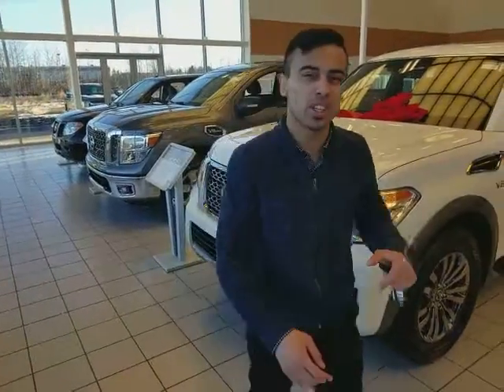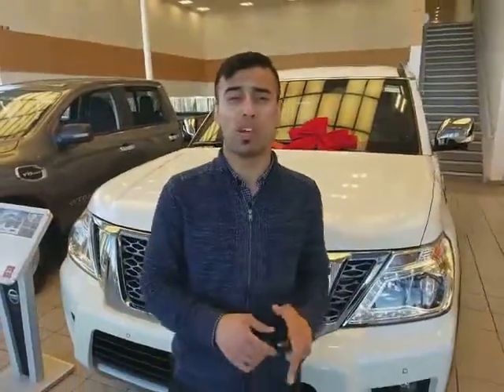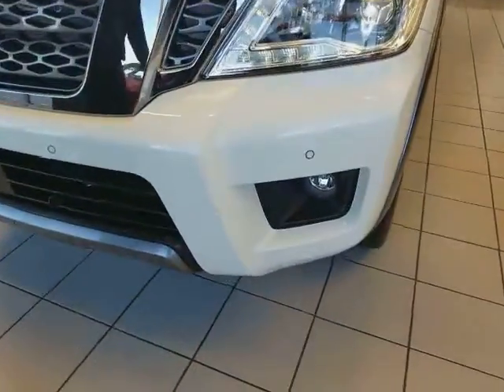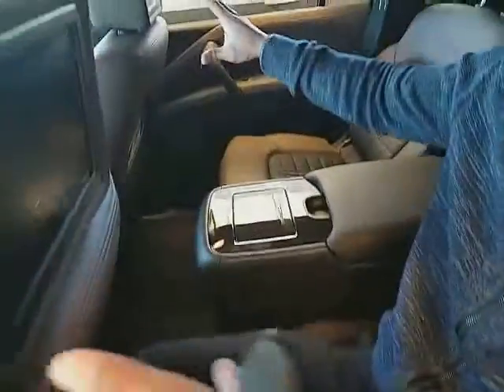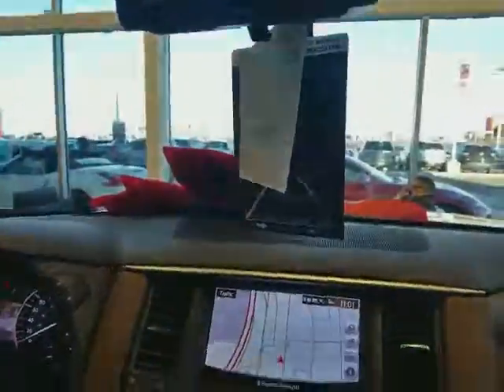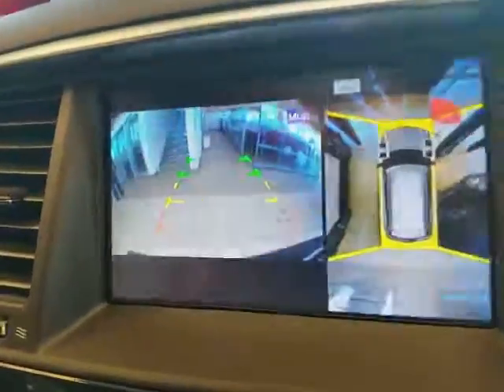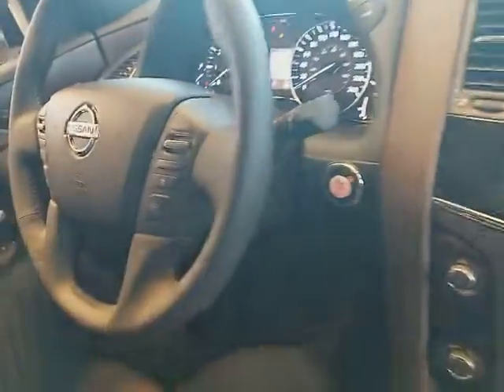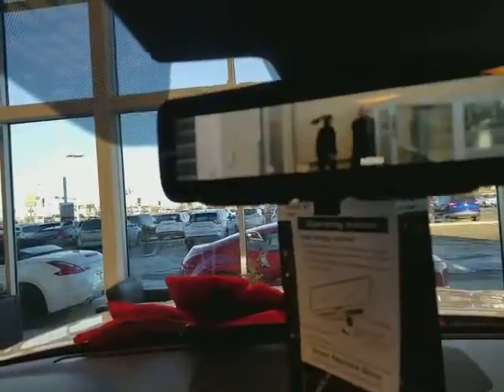Glenn, Check this beauty out.